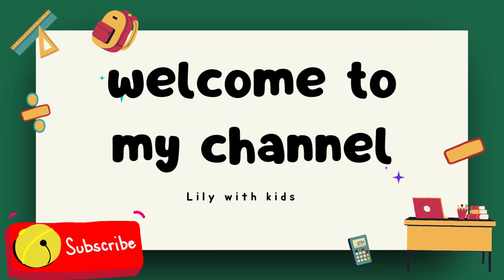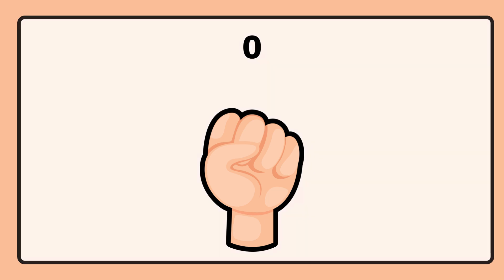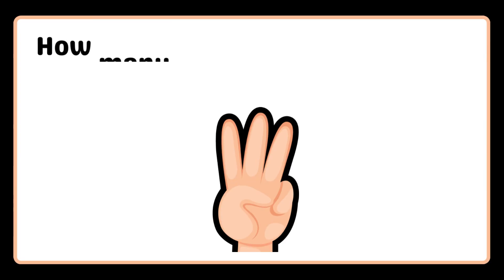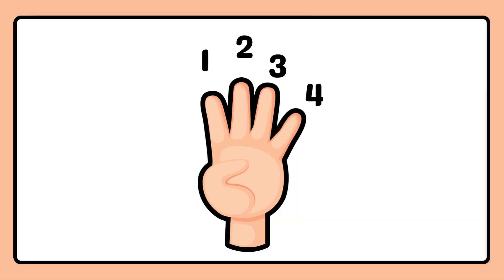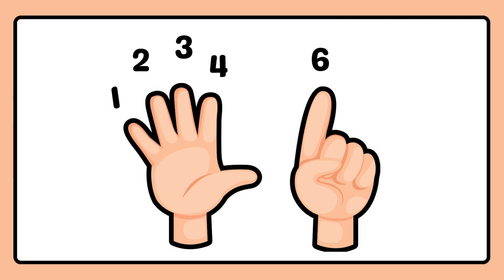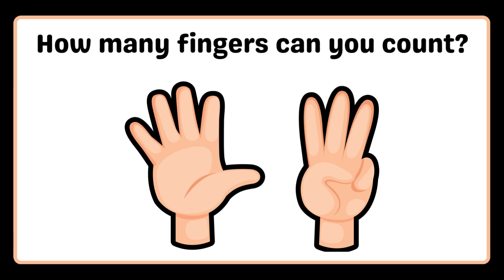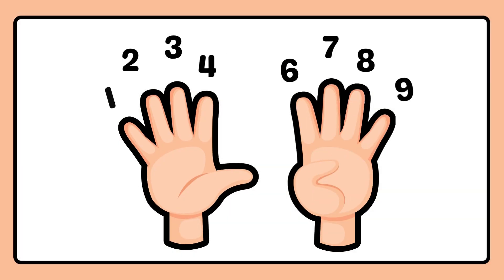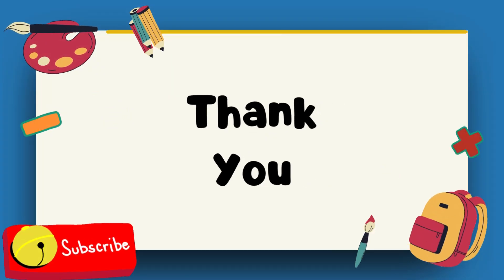I can count to 10 | Counting for Kids | Fun learning Kindergarten Preschooler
Join us in this fun and educational video where kids will learn to count from 1 to 10!  Perfect for preschool and kindergarten students, this video makes learning numbers fun and easy. Watch now and help your kids build a strong foundation in math!